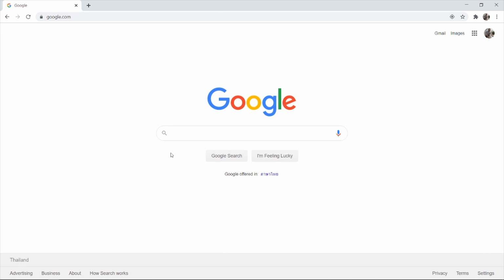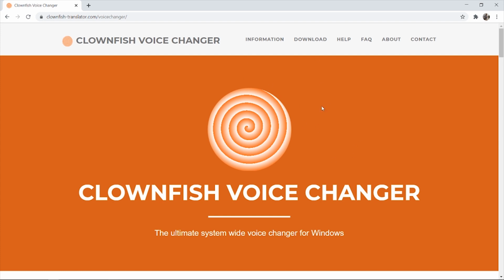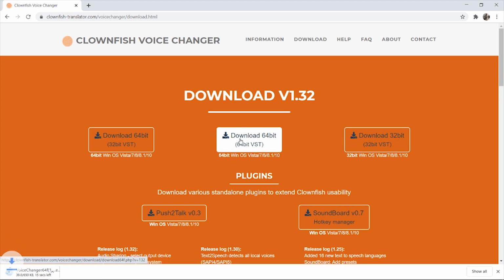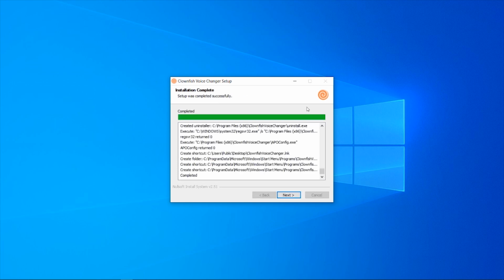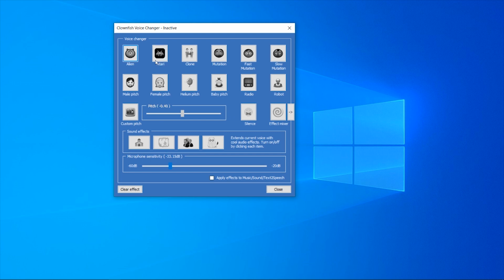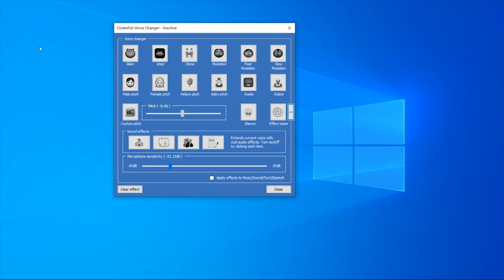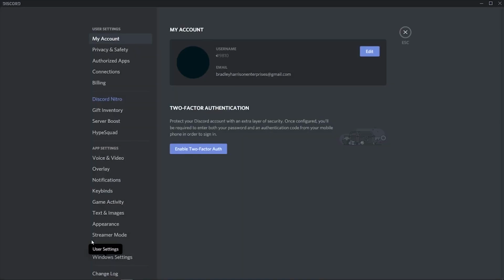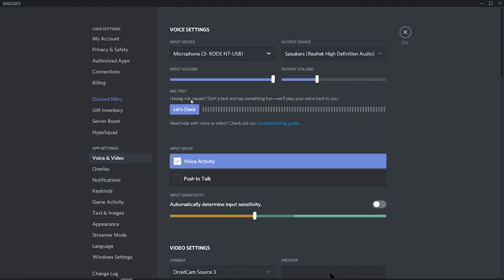How To Download Clownfish Voice Changer For Discord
In this video, I show you How To Download Clownfish Voice Changer For Discord. Clownfish voice changer is a free program that you can use to change your voice live. If you want to use this on Discord, follow this quick 2-minute video and find out how!